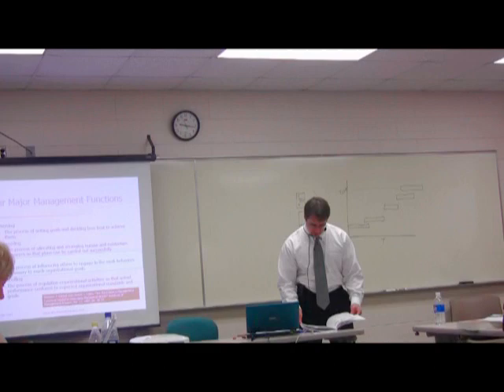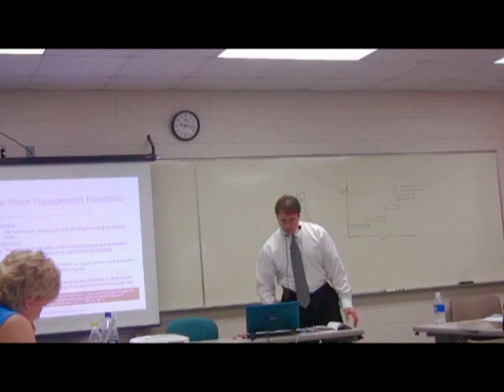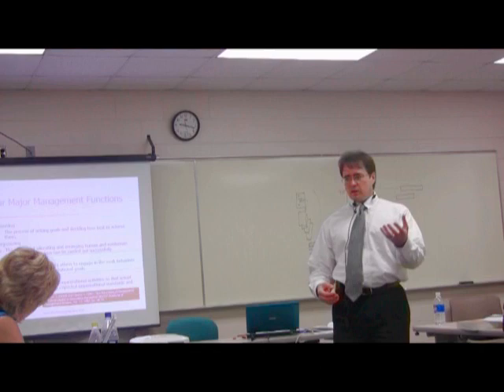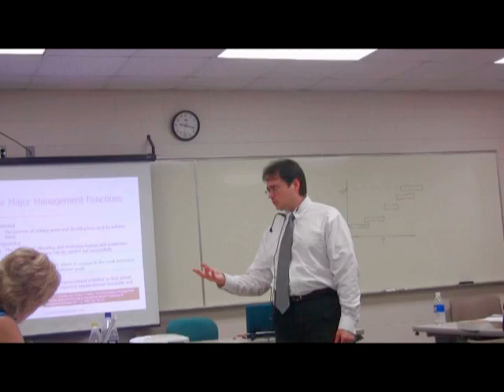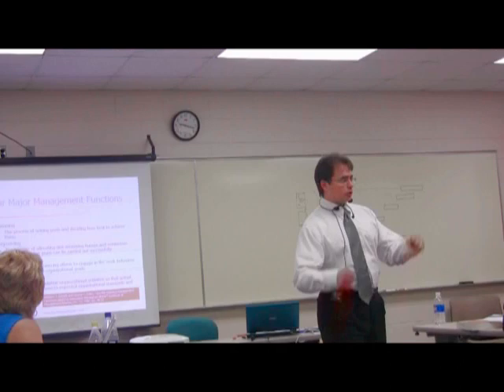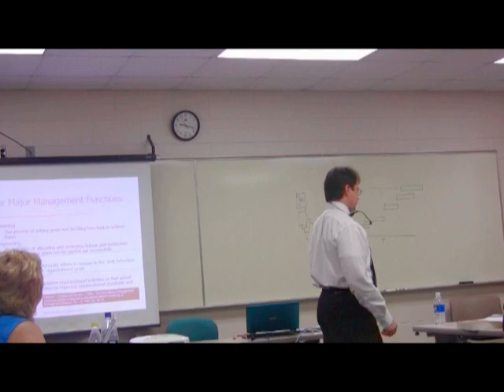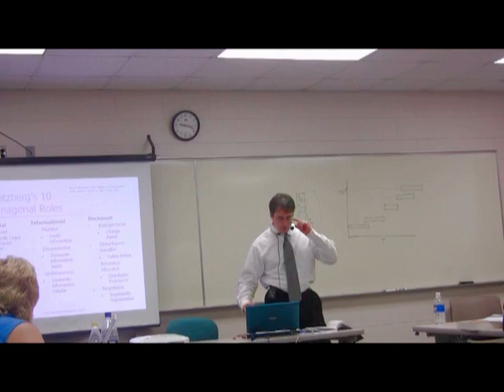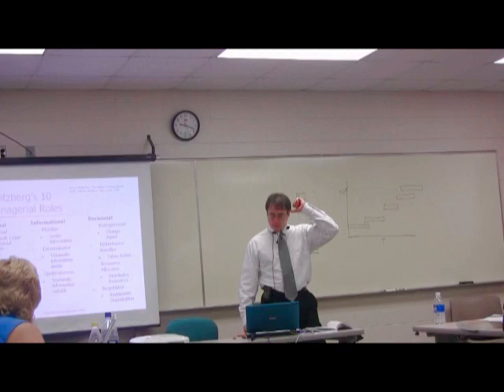Leadership and the 7 Attributes of Excellent Management